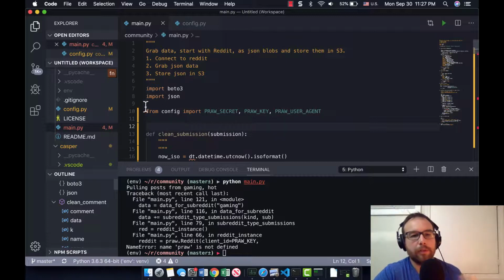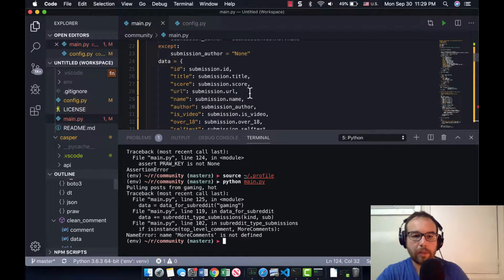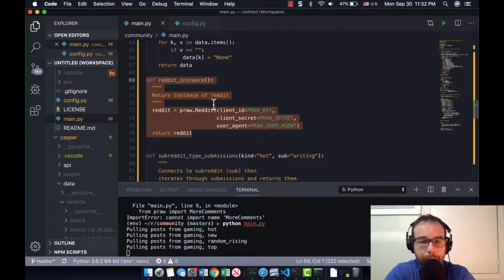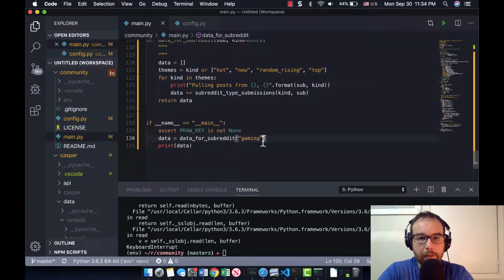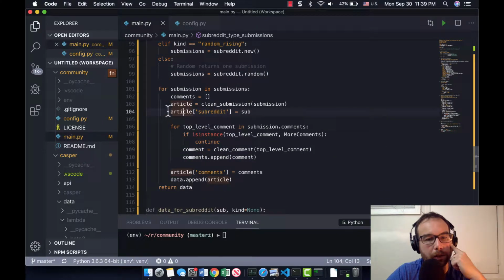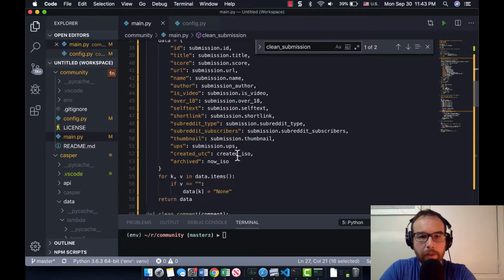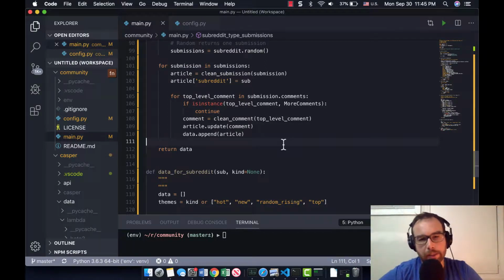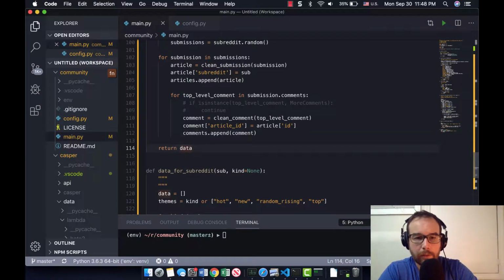Using Reddit's PRAW API to access submission and comment data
Second in the data engineering capstone series wherein I access Reddit using the PRAW API.